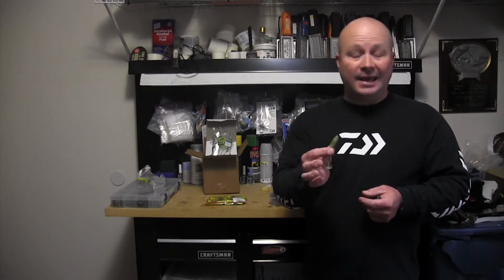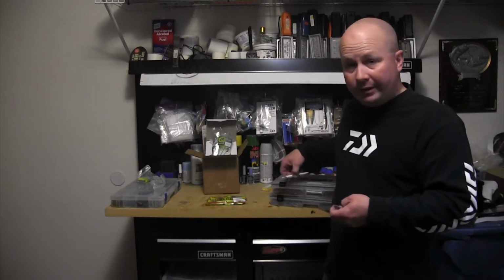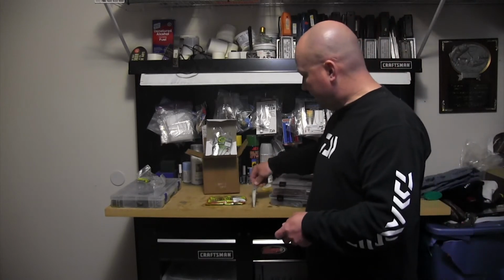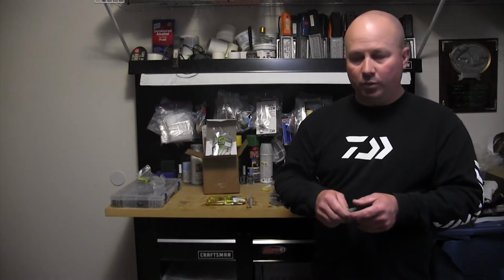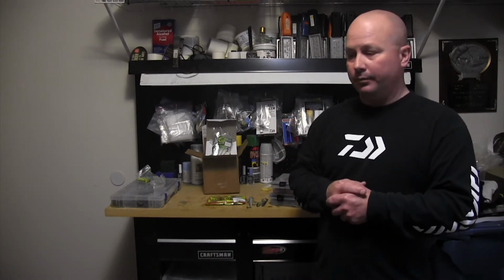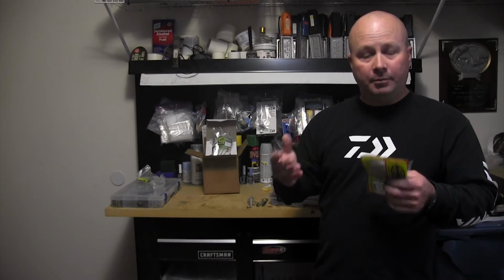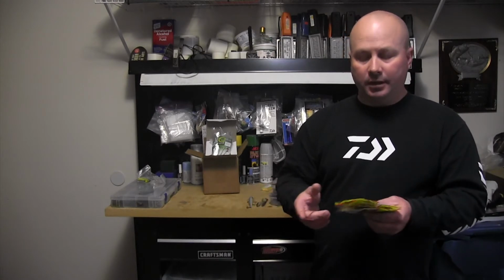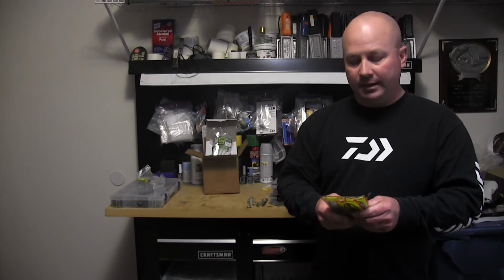Stockton Fishing Report - March 14th, 2019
Branson Guided Fishing Trips Weekly Fishing Report for Stockton Lake located in Stockton, Missouri.